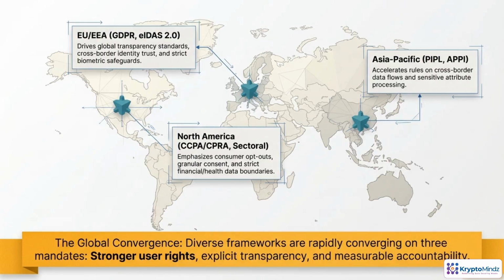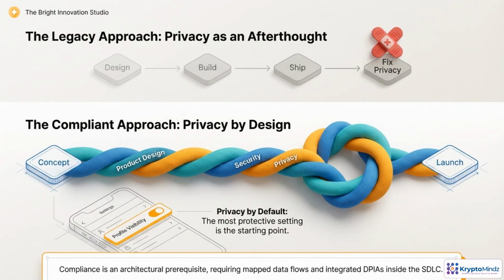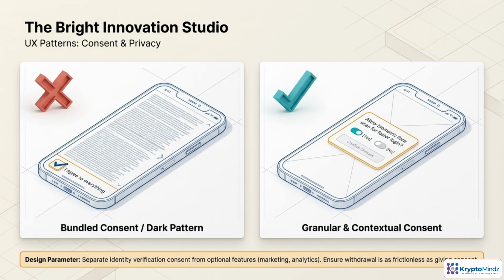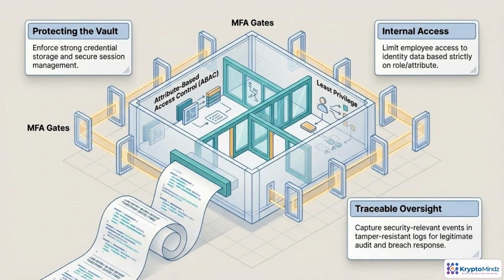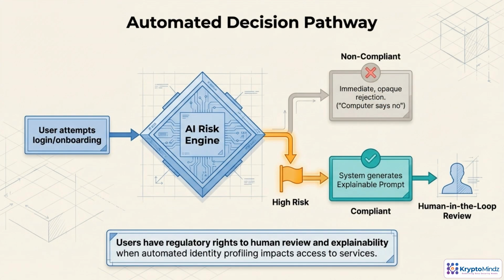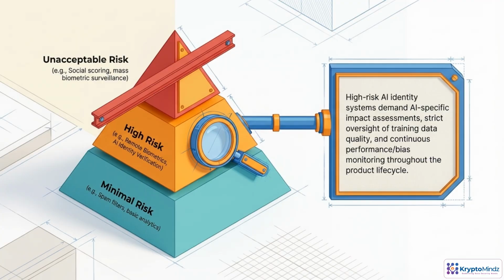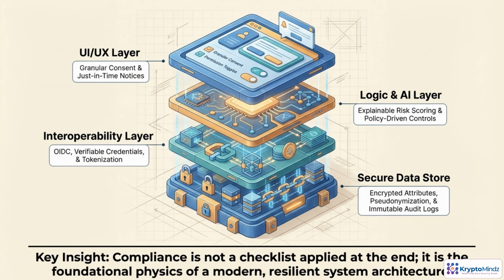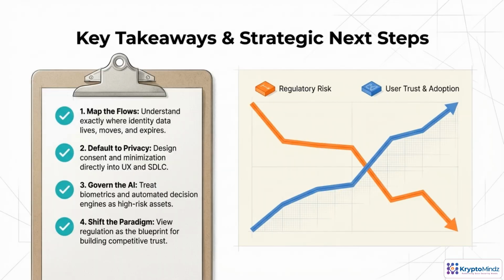Designing Privacy-First Digital Identity Systems (Reg & UX) | Module 3.1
Every login, KYC check, or profile update is a quiet regulatory decision. In an AI-driven world, those decisions can lead to fines and scandals—or become a powerful trust advantage. This module explains the privacy, security, compliance, and UX principles that should shape modern digital identity systems.

You’ll learn how to move from legacy, data-hoarding identity flows to privacy-by-design architectures grounded in global regulations and security best practices. Topics include:
- The 6 core pillars of data protection for identity systems
- How GDPR-style, US, and APAC regulations are converging on user rights
- Privacy by design versus patching privacy after launch
- Data minimization patterns, including over-18 checks with zero-knowledge proofs
- Granular, contextual consent that avoids dark patterns
- Why accountability, auditability, and encryption are non-negotiable

This lesson is part of a broader security-first curriculum covering Data Security, Blockchain Security, Application & Cloud Security, DevSecOps, Zero Trust, and Responsible AI. It is a focused, practical walkthrough for product, engineering, security, compliance, KYC, and onboarding teams designing privacy-first digital identity, SSI, and verifiable credential experiences.

▶ Share this with your product, engineering, and compliance teams.